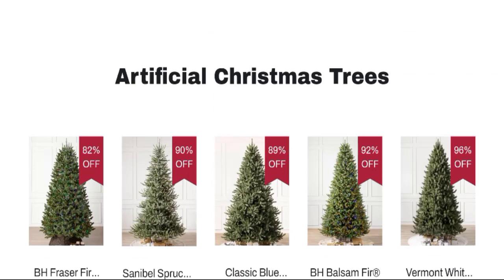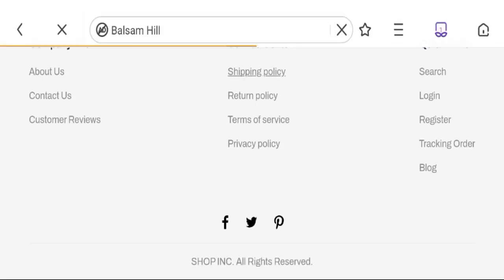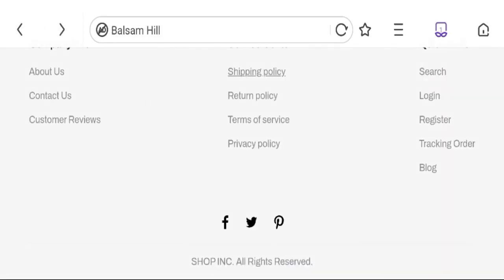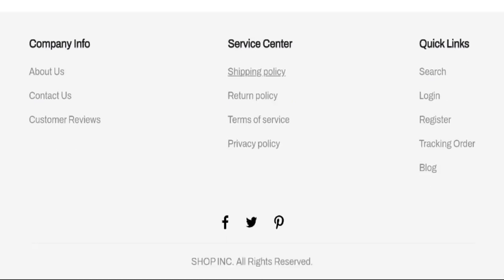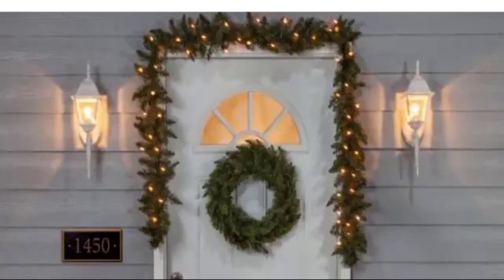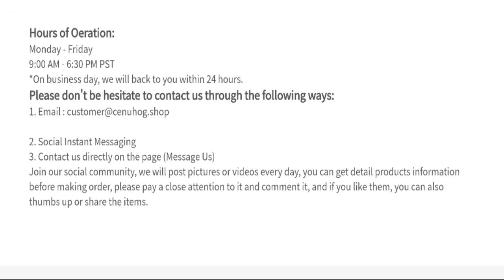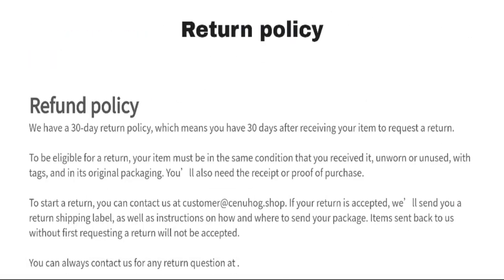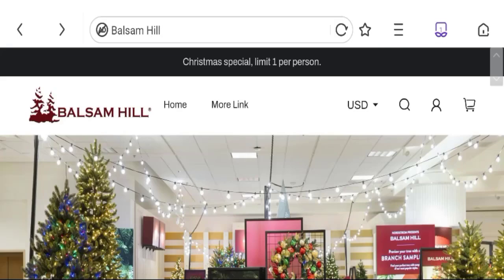Frhnl Shop Reviews (Jan 2023) Real Or Fake Site | Watch this Video Now! | Good Genuine Reviews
Do you want to know about Frhnl Shop Reviews? Watch this video till end because in this video you will get to know about the legitimacy of the site.

1. How to Refund on PayPal? Step-By-Step Guide on the Refund Policy

2. How to get a refund for a fraudulent credit card transaction

3. How to check whether a product is genuine or not?